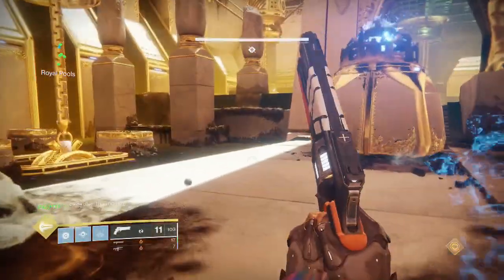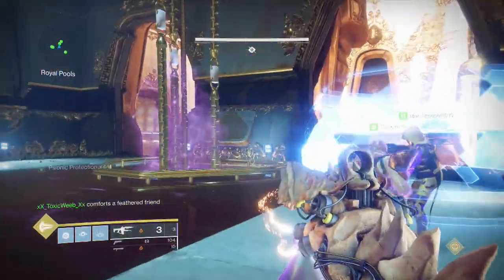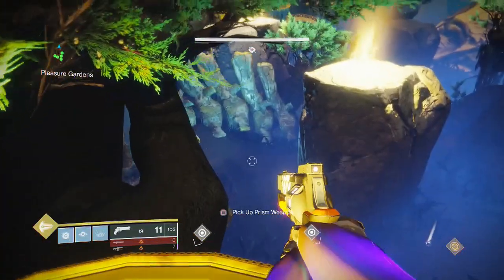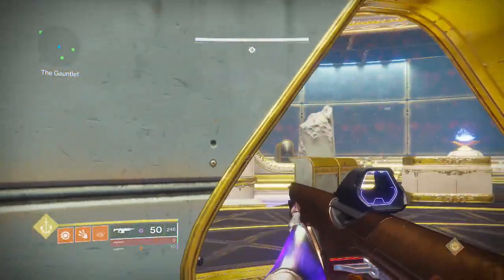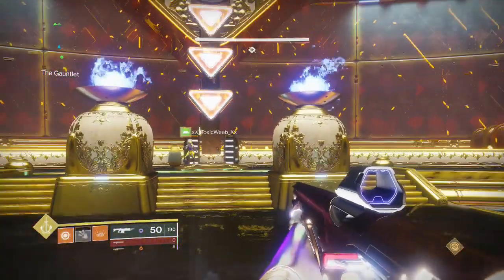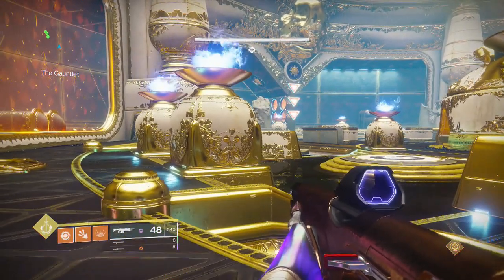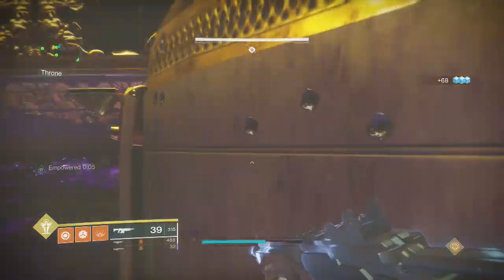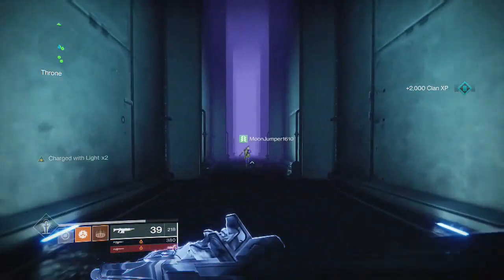Prestige Leviathan For Beginners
in this video you will be able to do each encounter the simplest and easiest way possible.
Here are the time stamps for each encounter.
Royal Pools: 00:05
Pleasure Gardens: 04:30
The Gauntlet: 10:40
Calus: 22:55